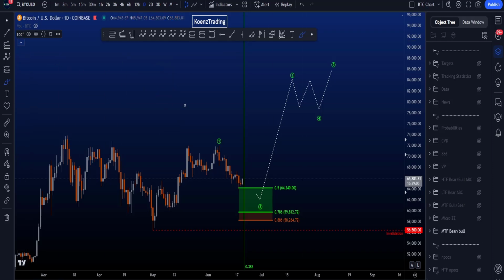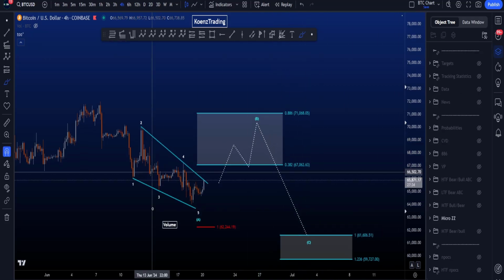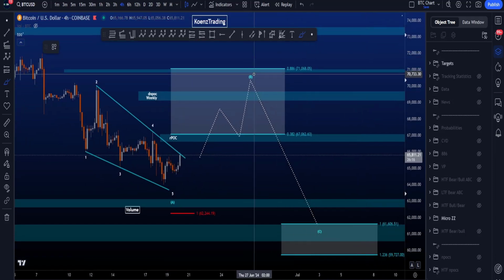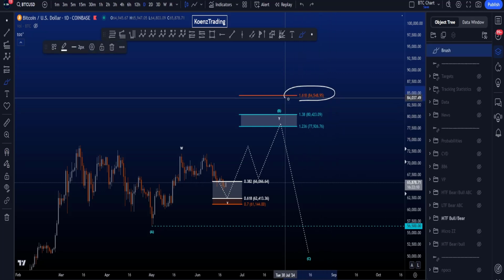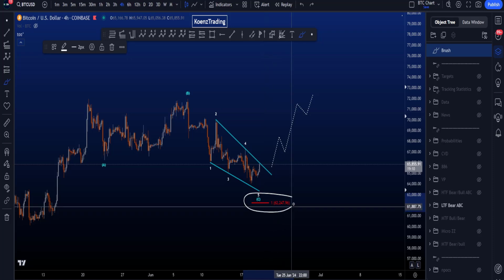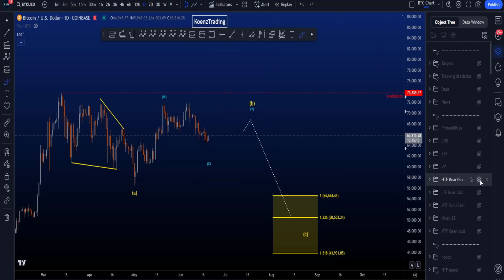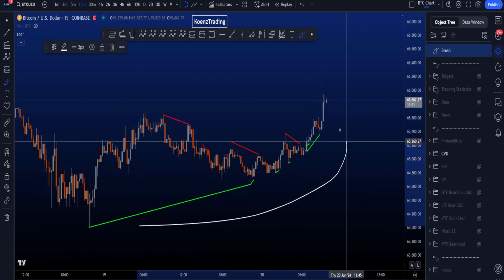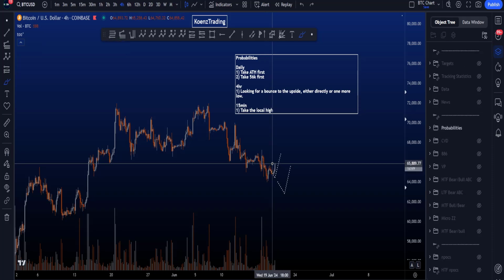Bitcoin Elliott Wave Technical Analysis Today! Bullish & Bearish Price Prediction BTC & News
▶ TIMESTAMPS
0:00 Introduction
0:26 Daily Bullish Scenario (same)
1:29 4hr Zigzag Scenario (update)
3:48 Daily Bull/Bear Scenario (same)
5:35 Difference Flat vs Zigzag (update)
6:22 Daily Bearish Scenario (update)
7:22 Daily Volume Profile (same)
7:40 886 (new)
7:57 CVD Divergences (update)
9:32 Probabilities